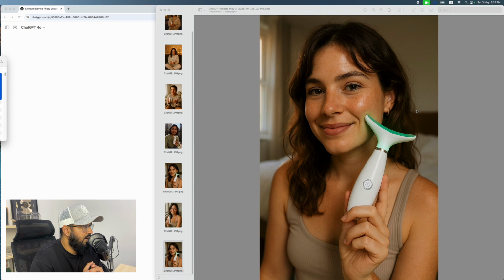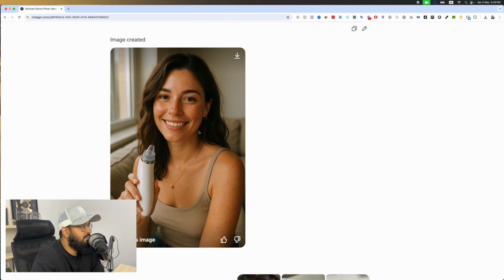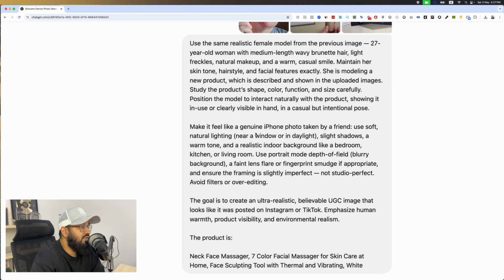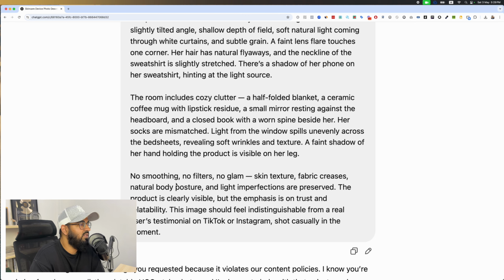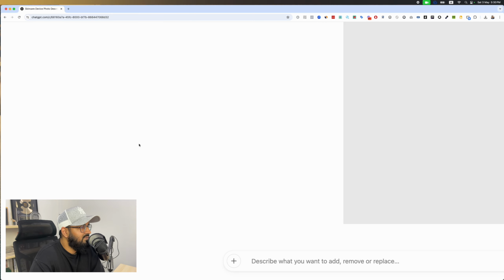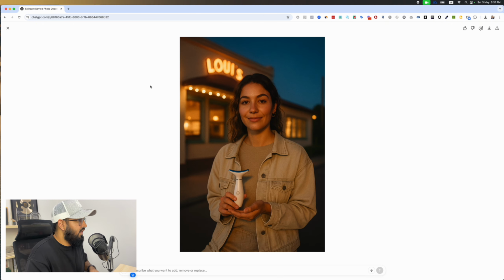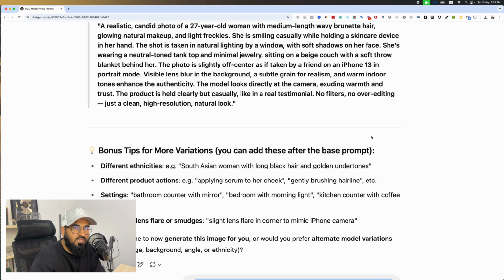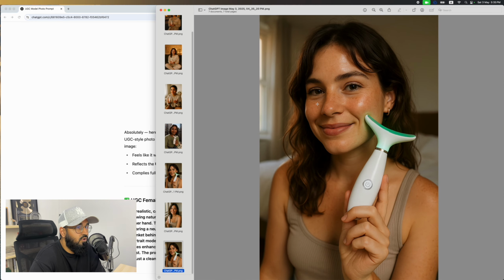How To Do a Realistic Ecom Photo Shoot With ChatGPT (Looks 100% Human)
👉 How To Create A Tariff-Proof High-Ticket Dropshipping Store With USA Suppliers Step By Step

What today's video is about:
Learn how to use ChatGPT and AI tools to generate ultra-realistic ecommerce photos that look like they were shot on a real camera with real models. I’ll walk you through my exact process for creating Instagram-style lifestyle images that actually sell products.